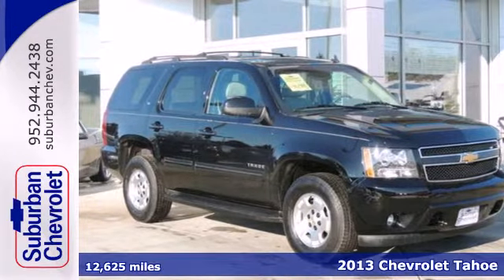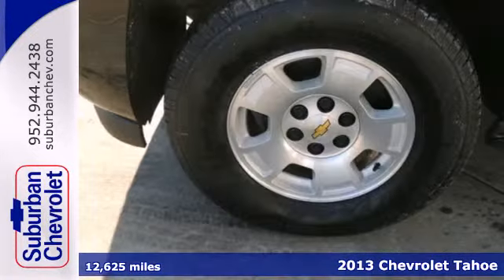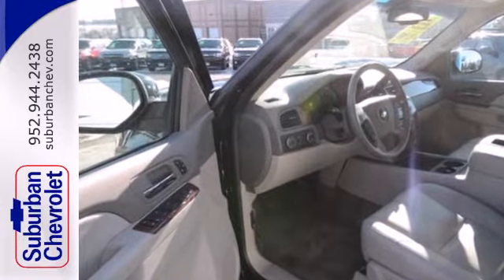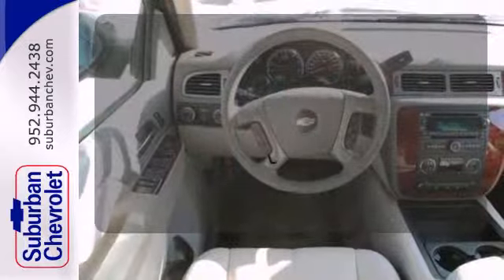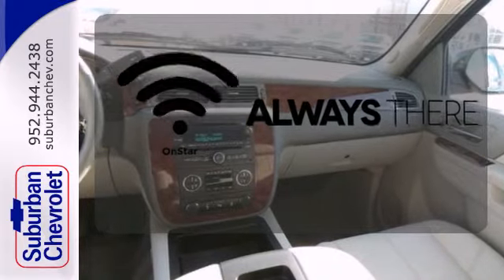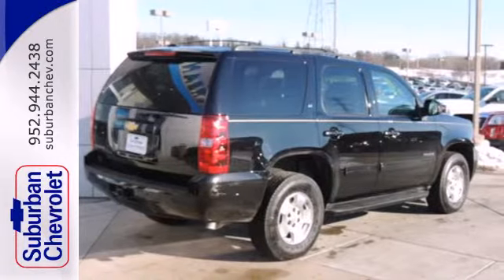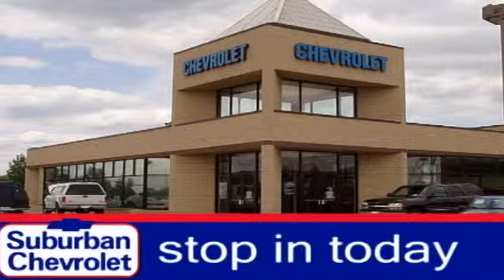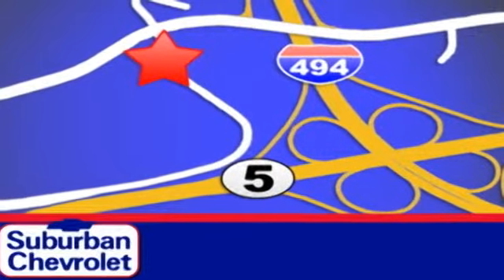2013 Chevrolet Tahoe Minneapolis St Paul, MN 5088P - SOLD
Year: 2013
Make: Chevrolet
Model: Tahoe
Trim: 4WD 4dr 1500 LT 5.3L V8 DVD
Engine: 5.3 L 8 Cyl. Cyl.
Transmission: 6-Speed A/T
Color: Black
Interior: Light Titanium/dark Titanium
Mileage: 12625
Stock #: 5088P
Extra Clean, ONLY 12,589 Miles! $1,900 below NADA Retail! Third Row Seat, Moonroof, Heated Leather Seats, Entertainment System, Rear Air, Head Airbag, 4x4, Aluminum Wheels, Hitch, ENGINE, VORTEC 5.3L V8 SFI FLEXFUEL CLICK NOW! KEY FEATURES INCLUDE: Third Row Seat, 4x4, Rear Air, Running Boards, Premium Sound System Rear Seat Audio Controls, Privacy Glass, Keyless Entry, Steering Wheel Controls, Rear Parking Aid. OPTION PACKAGES: LUXURY PACKAGE includes (DD8) inside rearview auto-dimming mirror, (AN3) front bucket seats with leather-appointed seating, heated front seats, (KA6) heated second row seats, (ARS) second row, power seat release, (DL3) outside heated power-adjustable, power-folding mirrors with memory function and curb-tilt, (E61) rear power-operated liftgate and (UG1) universal home remote, AUDIO SYSTEM, AM/FM STEREO WITH MP3 COMPATIBLE CD/DVD PLAYER seek-and-scan, digital clock, auto-tone control, Radio Data System (RDS), speed-compensated volume, TheftLock and USB port, ENTERTAINMENT SYSTEM, REAR SEAT DVD PLAYER with remote control, overhead display, 2 sets of 2-channel wireless infrared headphones and auxiliary audio/video input jacks, SUNROOF, POWER, TILT-SLIDING with express-open and close and wind deflector, ENGINE, VORTEC 5.3L V8 SFI FLEXFUEL with Active Fuel Management, capable of running on unleaded or up to 85% ethanol (with gas - 320 hp [238.6 kW] @ 5400 rpm, 335 lb-ft of torque [452.2 N-m] @ 4000 rpm, with E85 ethanol - 326 hp [243.1 kW] @ 5300 rpm, 348 lb-ft of torque [469.8 N-m] @ 4400 rpm), iron block (STD), LT PREFERRED EQUIPMENT GROUP In

Address:
12475 Plaza Drive